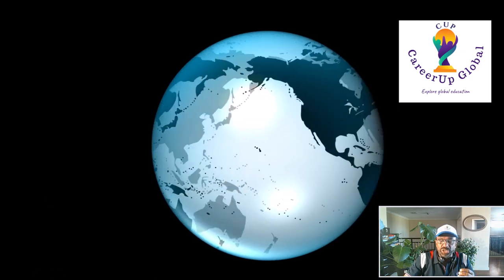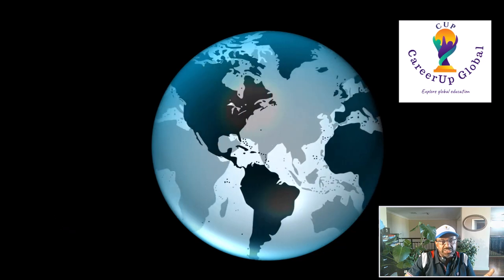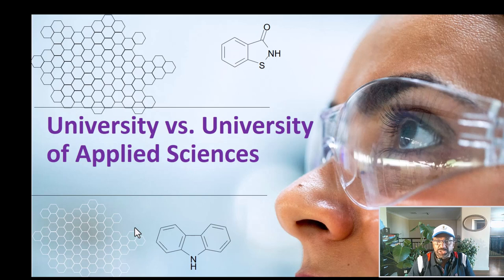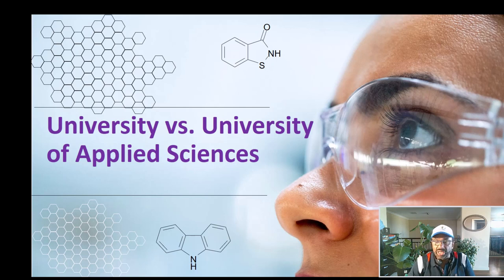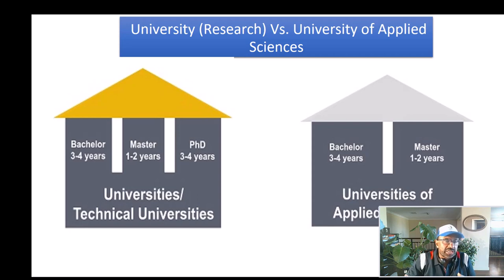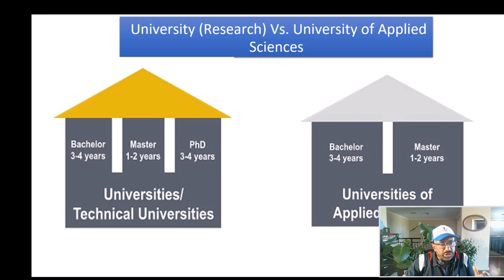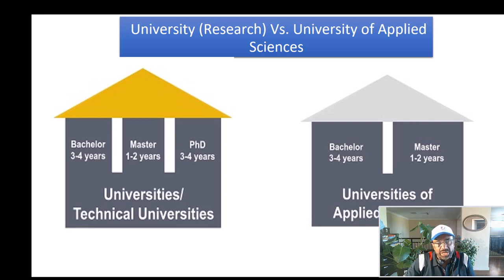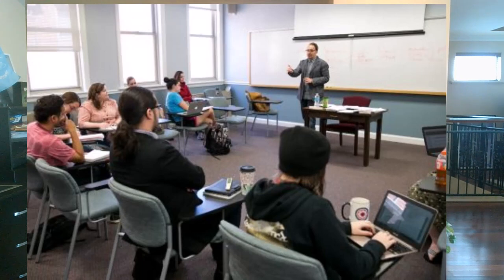Differences between University and University of Applied Sciences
Explains the differences between the University of Applied Sciences (UAS) and normal or research based Universities, especially in a European context.  Provides guidance to students on how to choose the right type of university or institution.